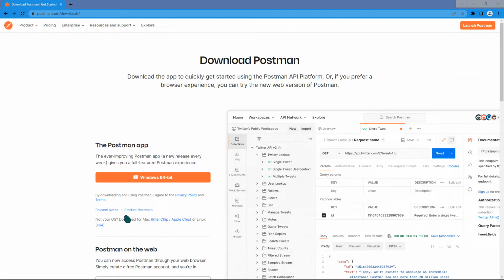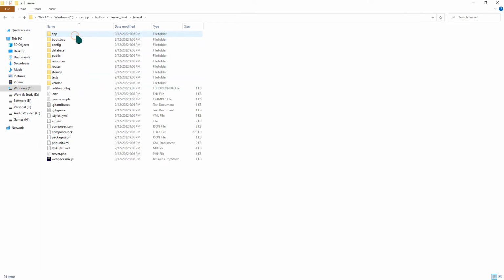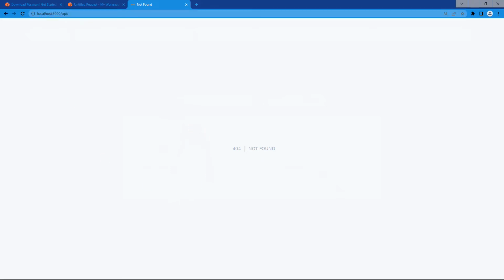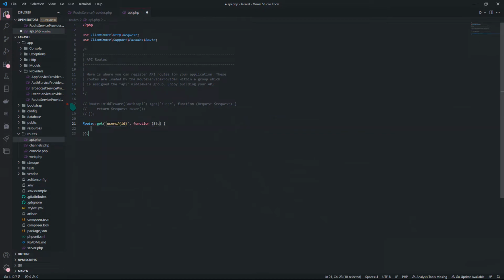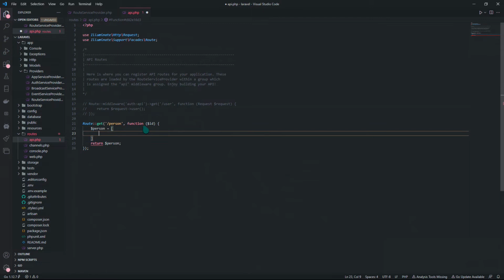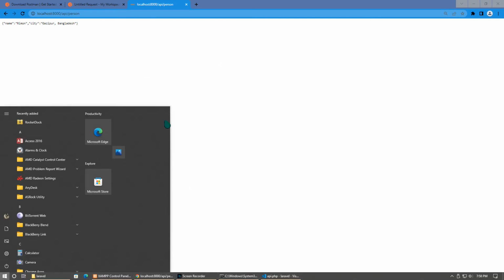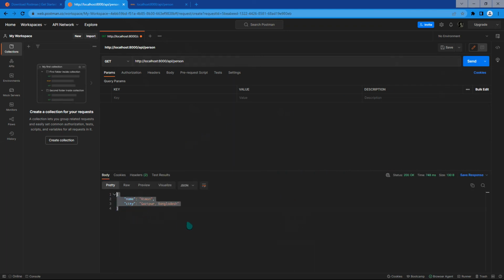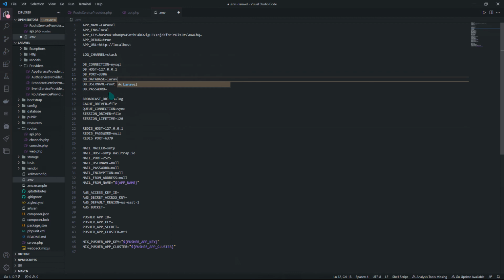Setup Laravel Project & Check Postman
Install Postman and check before starting CRUD operation using API in Laravel application